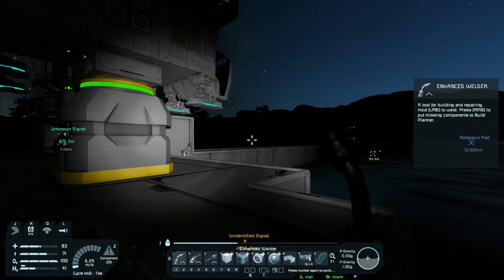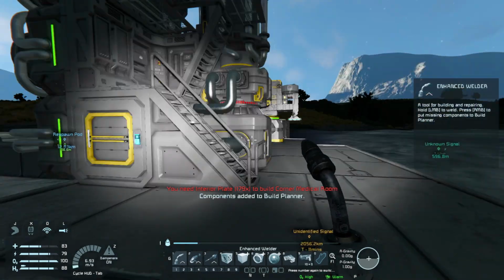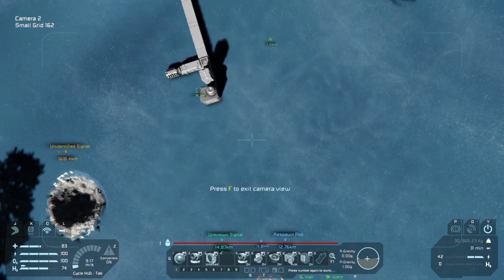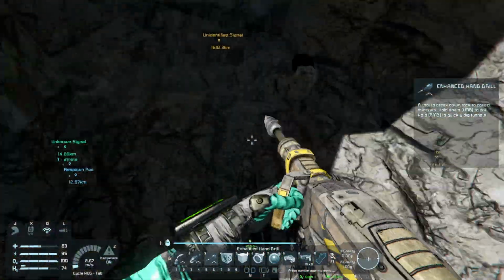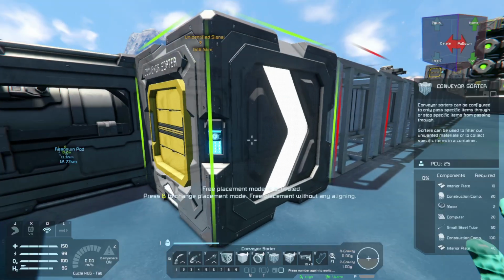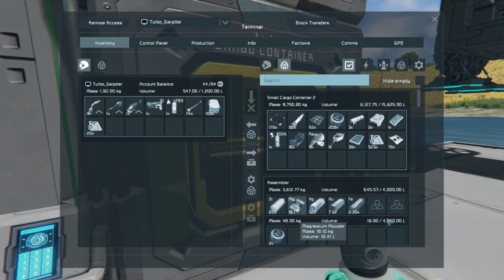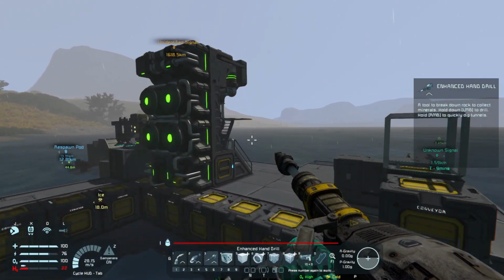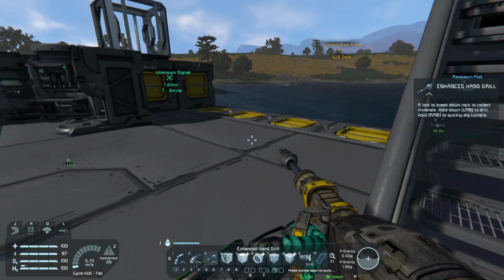Medican or medicant! [ Space engineer ep 12 ]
Big thanks to NCS for the BGM. Join me as I explore space and planets around the solar system. Join me on my journey from dirt to empire as I explore an conquer the solar system. here is the mod list for this series